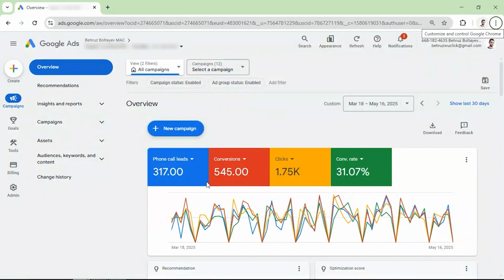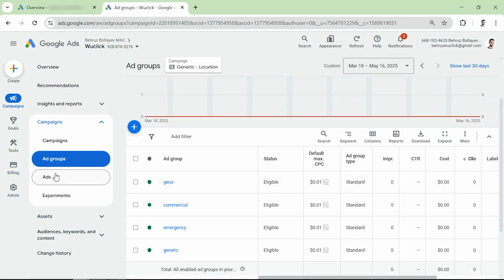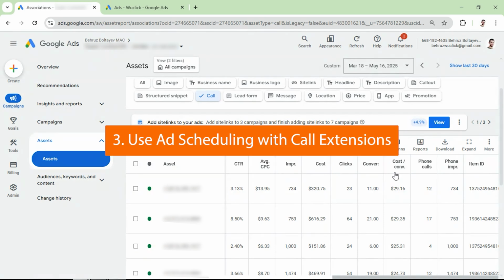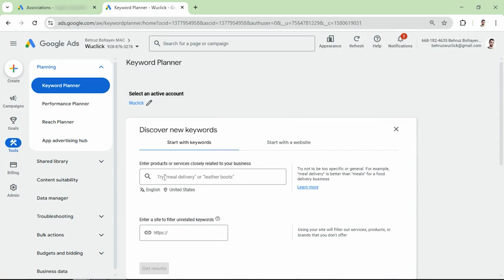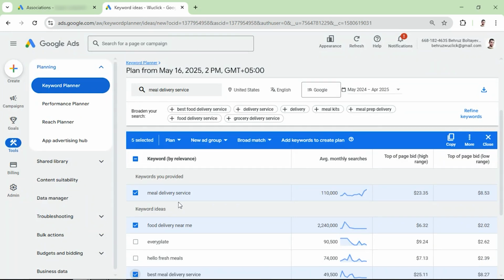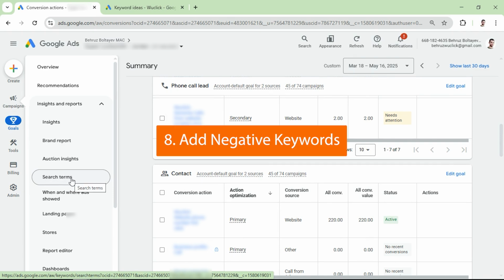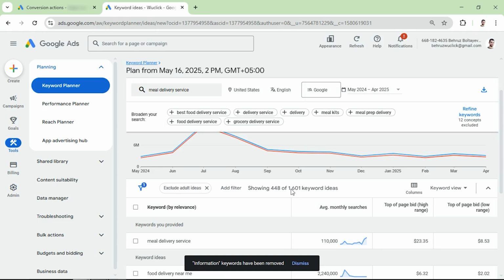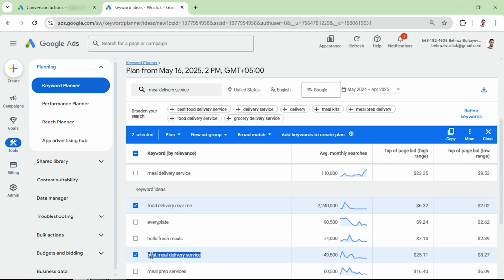High Cost Per Phone Call in Google Ads? [8+ Solutions]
If you are paying too much for your phone calls from Google Ads, it is time to make changes. Many advertisers unknowingly increase their costs due to poor targeting or optimization. In this video, I'll show you the mistakes to avoid and the exact steps to lower your cost while getting highquality phone calls.